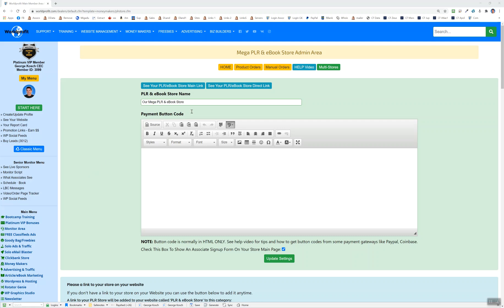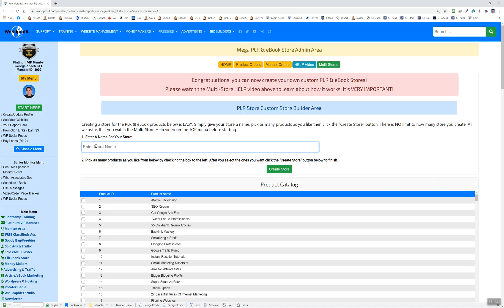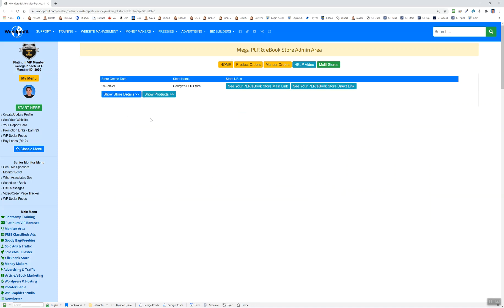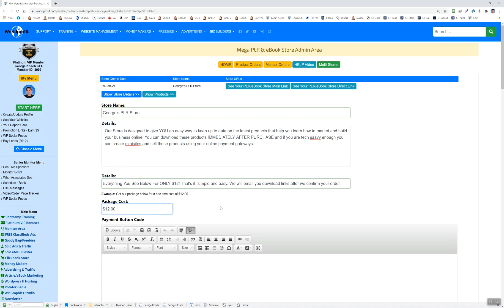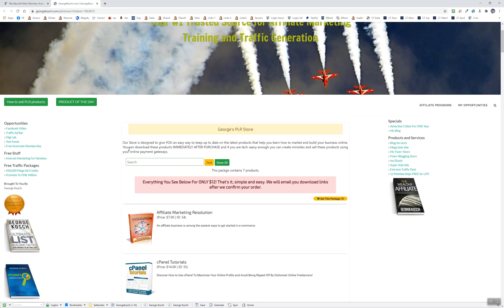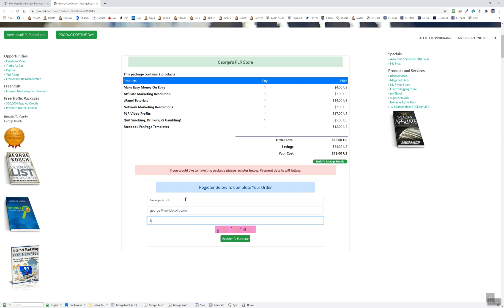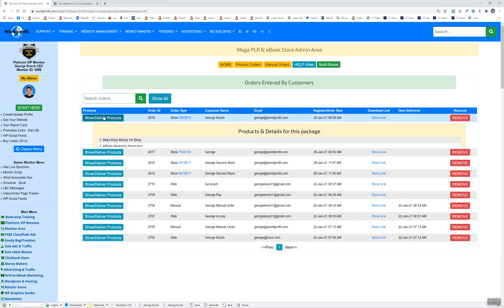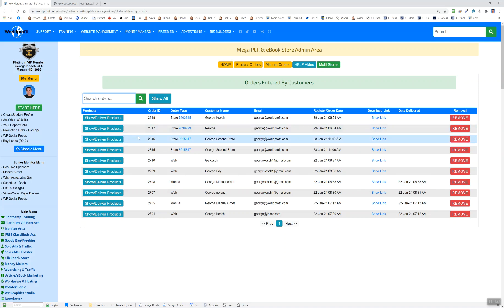PLR & eBook Multi-Stores: Your Own eStores are one click a way!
Want to create unlimited PLR & eBook Stores?

Make deals, setup packages and YOU set the price.

Use this for offers and more.

Setup your eStore in under 1 minute!